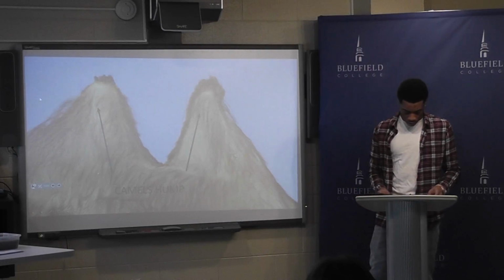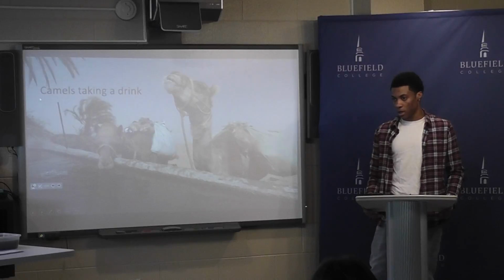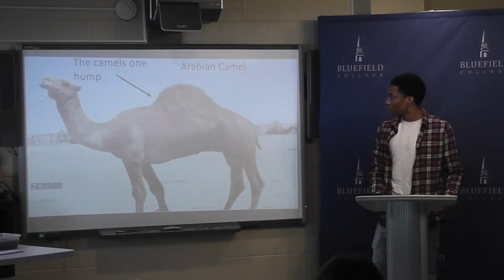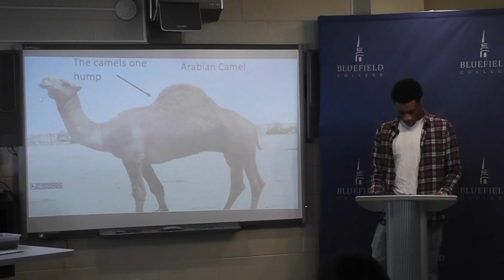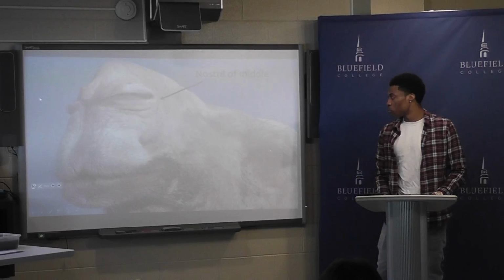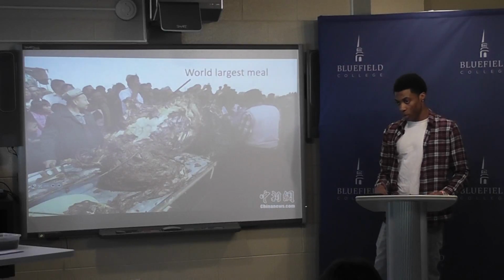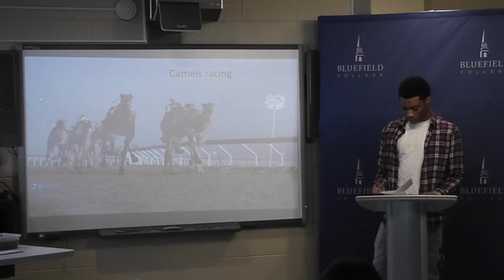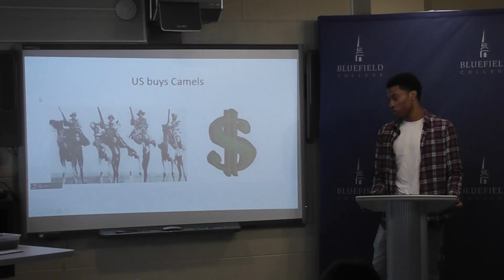Spring 2017 17